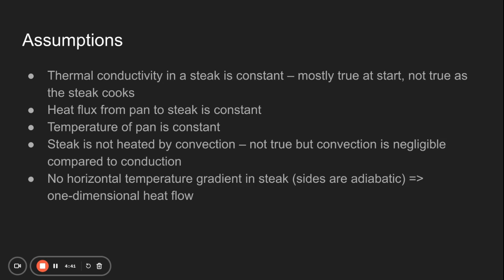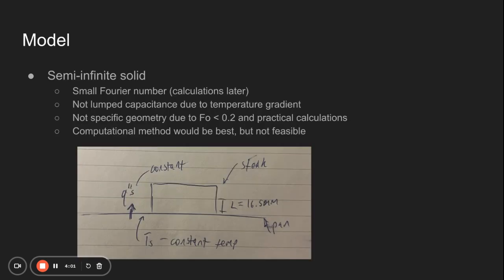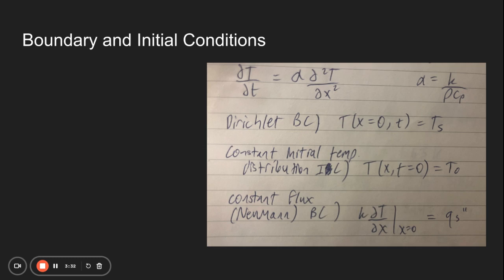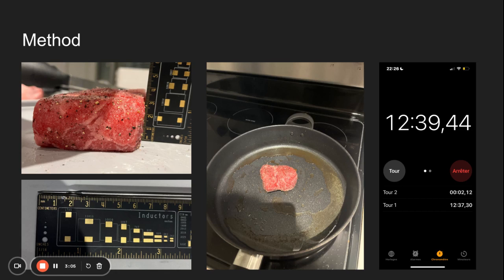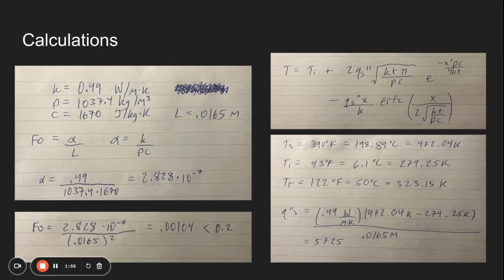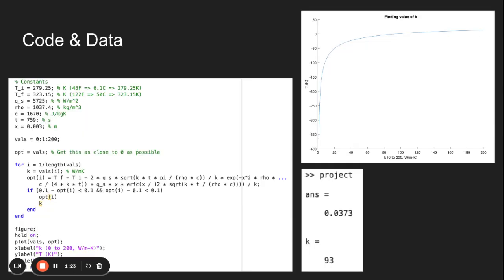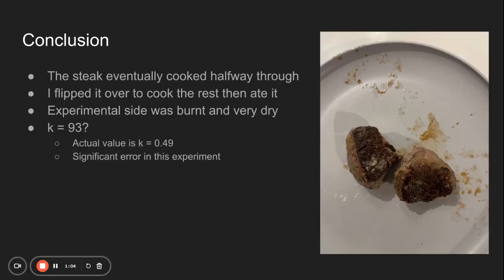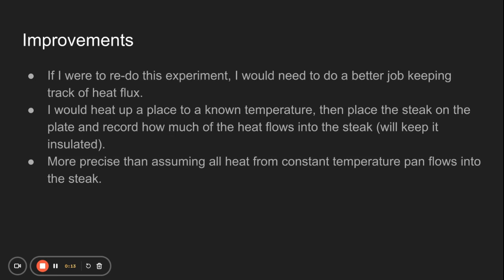Finding the Thermal Conductivity of a Steak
Teddy Feldmann's MSE 3210 Fall 2023 Final Project